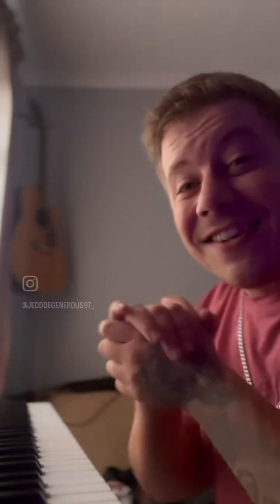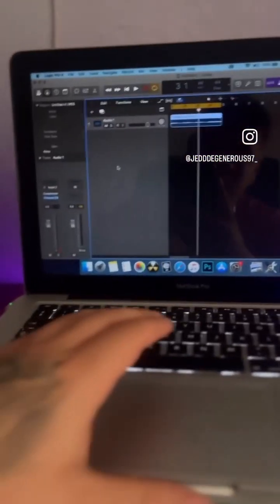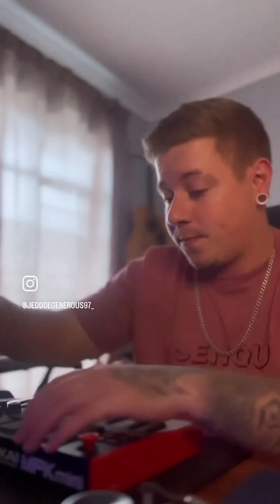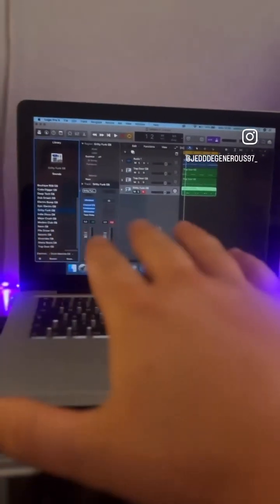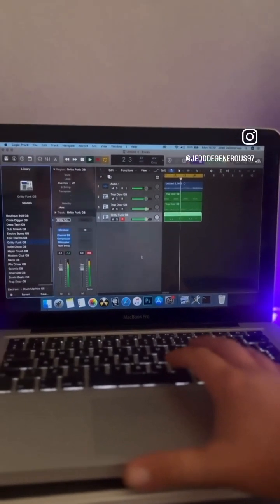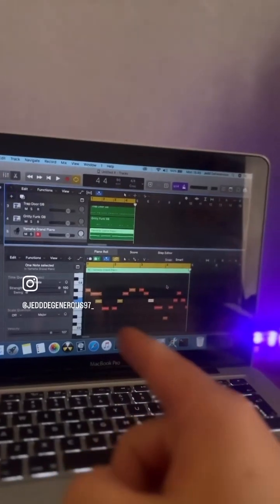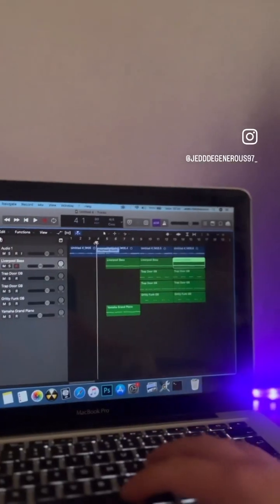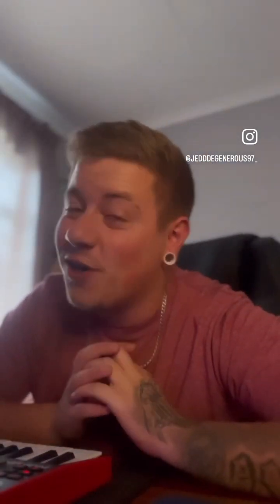Making a FIRE BEAT FROM SCRATCH 😱😁🔥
Definitely gonna make these kinds of videos a little shorter but for now I hope you enjoy this one 🙏🏼❤️